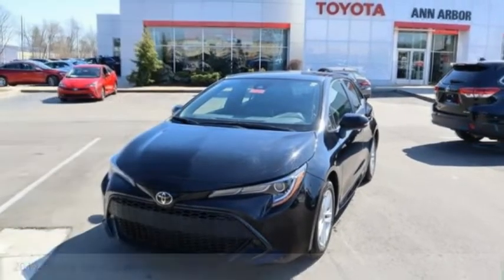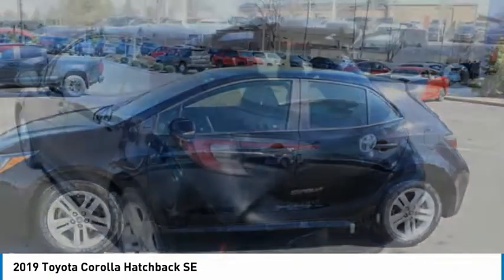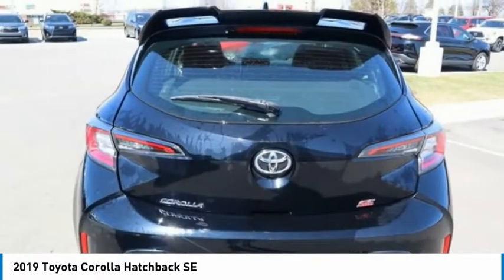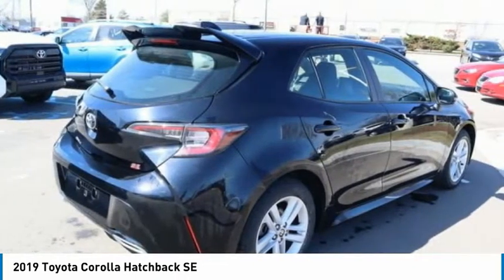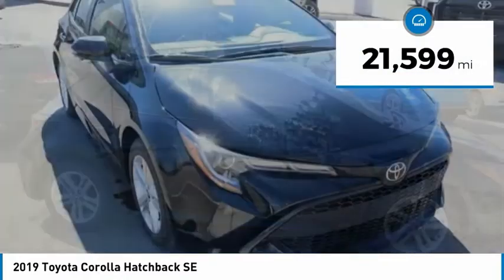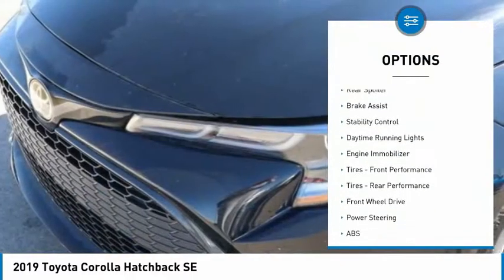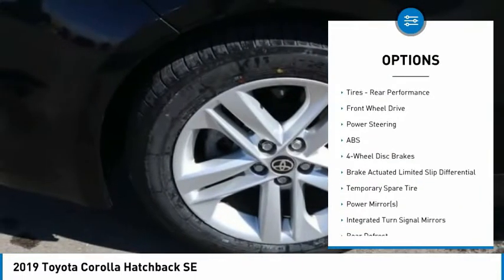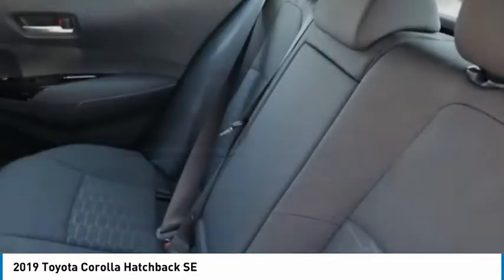2019 Toyota Corolla Hatchback T018245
2019 Toyota Corolla Hatchback SE

FRESH TRADE IN STOP OUT TODAY AND TAKE A DRIVE ** YOU WILL LOVE IT **5D HatchbackBlack 2019 Toyota Corolla Hatchback SE FWD CVT 2.0L I432/42 City/Highway MPGAwards:* 2019 KBB.com Brand Image Awards * 2019 KBB.com Best Resale Value AwardsWe're happy to have you stop by anytime or call for an appointment today and EXPERIENCE THE DIFFERENCE in Ann Arbor Michigan.